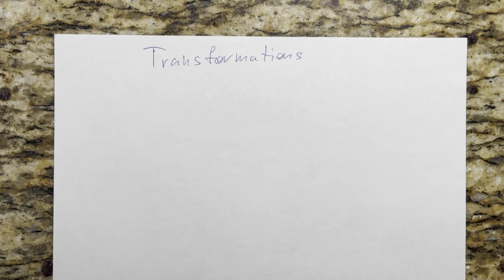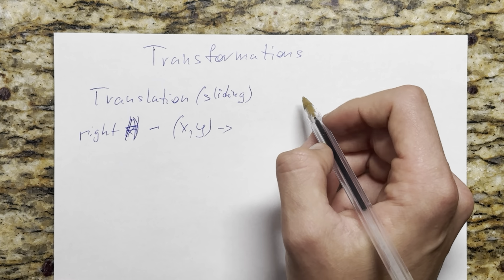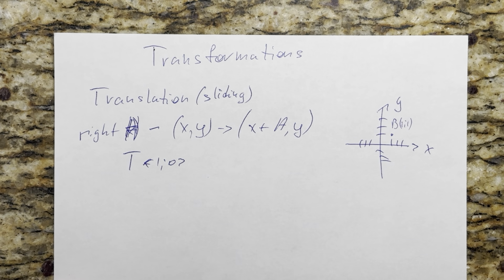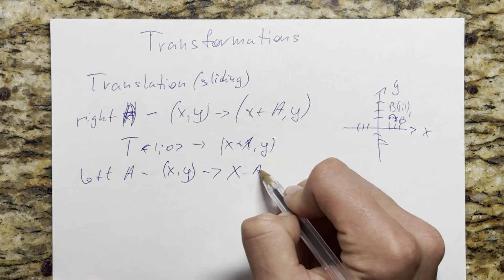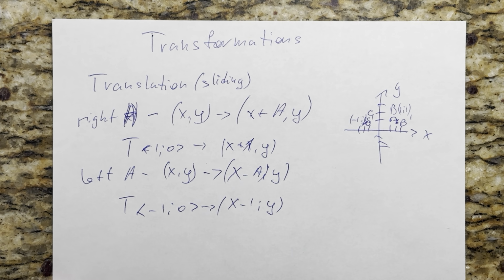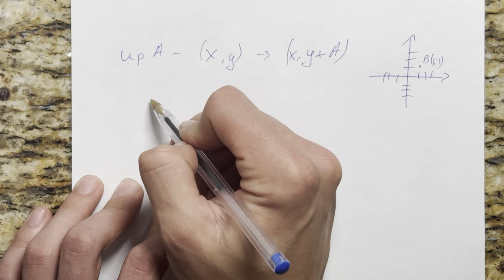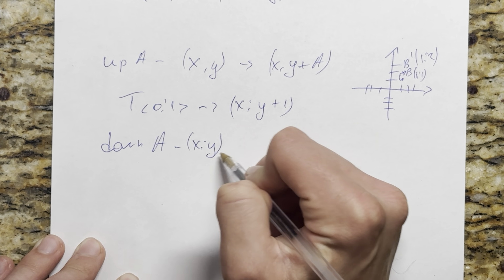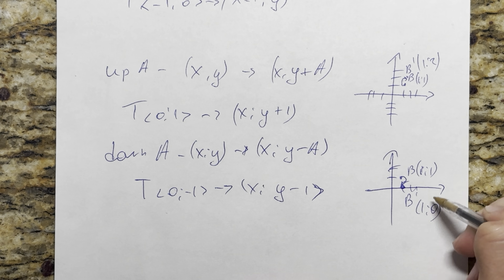How to slide the points on coordinate plane?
In this video I explain about Transformations in geometry. Translations to be specific. Translations are basically sliding points/shapes around the coordinate plane left to right and up and down. Enjoy!